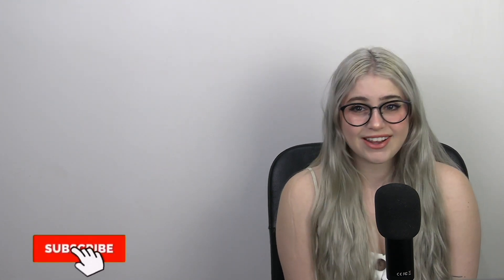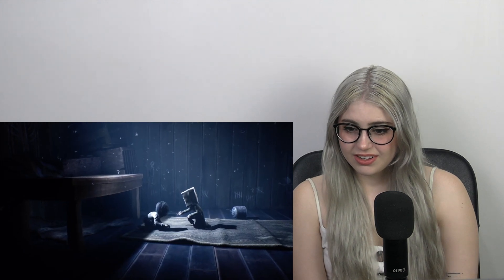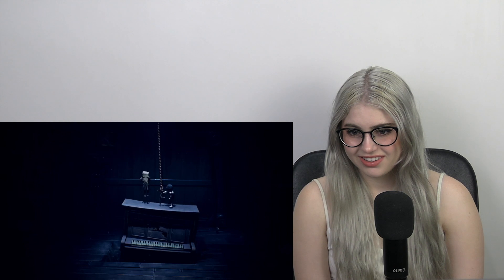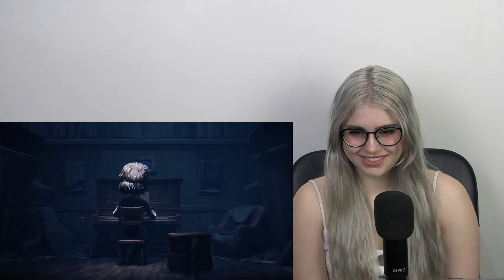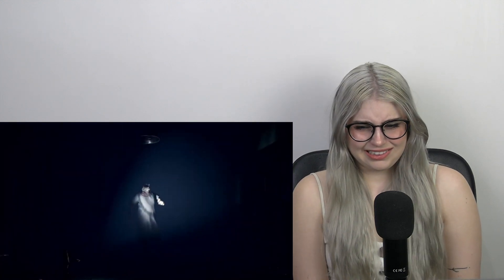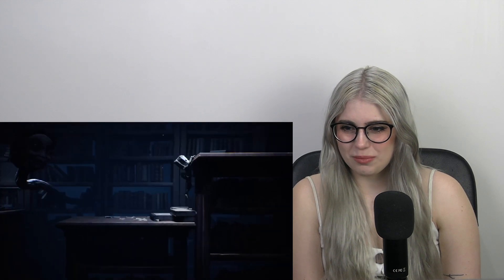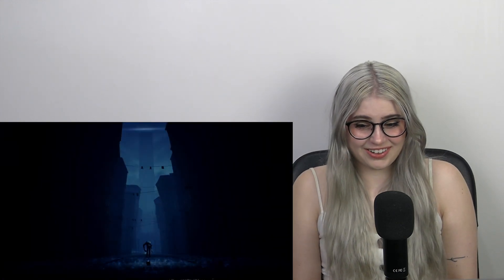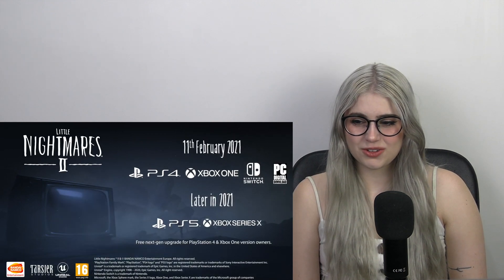Little Nightmares 2 Gameplay Trailer Reaction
We are so excited for the gamescom conference and all the awesome trailers to come throughout! Here is my reaction to the new Little Nightmares Trailer! We can’t wait for this creepy and wonderful game!

Little Nightmares 2 published by BANDAI NAMCO,
Developed by Tarsier Studios